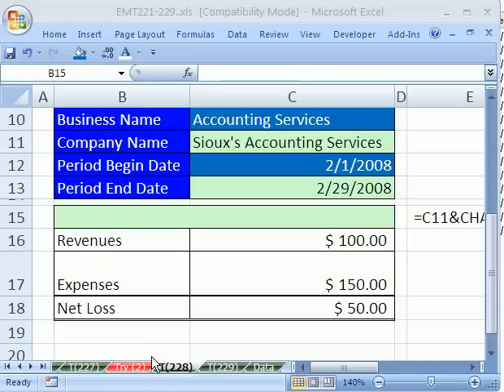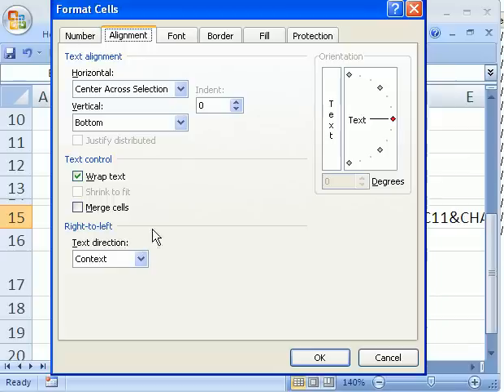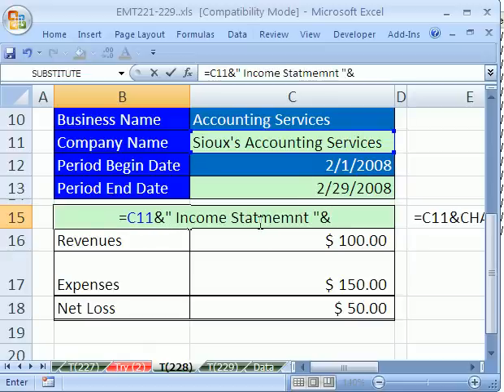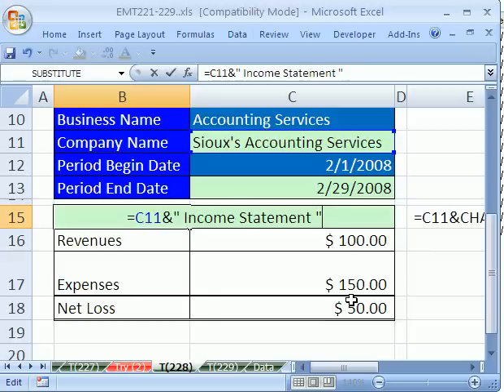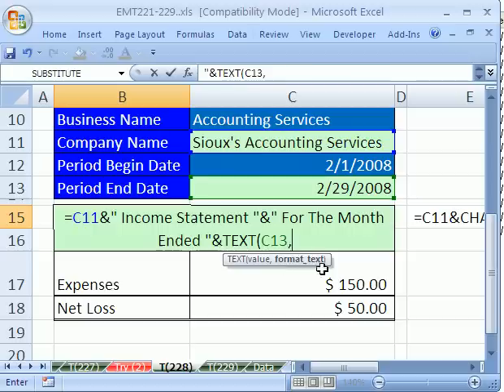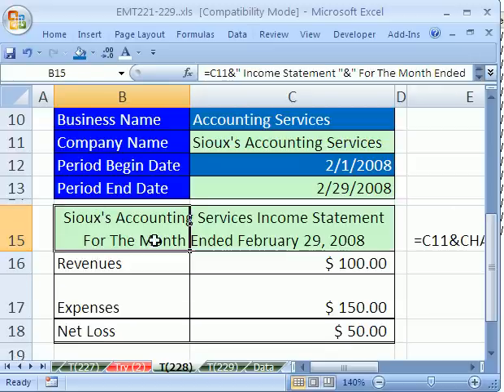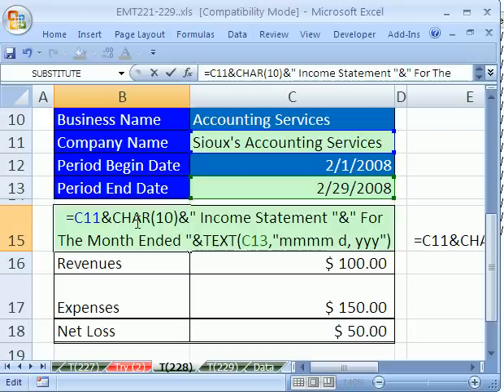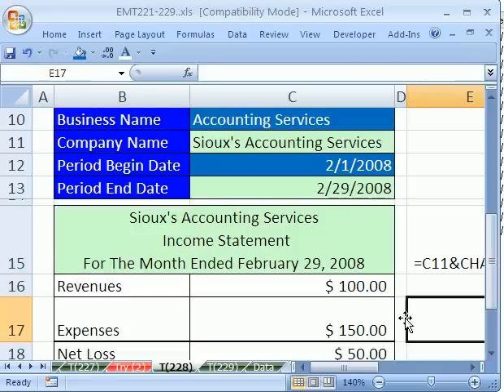Excel Magic Trick #228: Text Formula & Forced Wrap Text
Amazing Text Formula Trick. See how to use the CHAR (10) function to add hard line returns (Forced Wrap Text) to a Text Formula created with the Ampersand & and Concatenation.